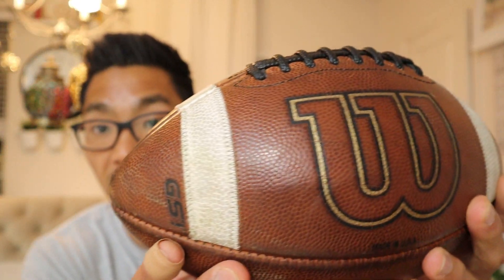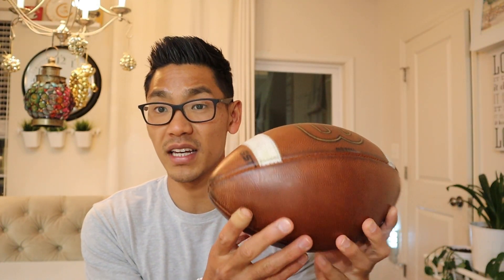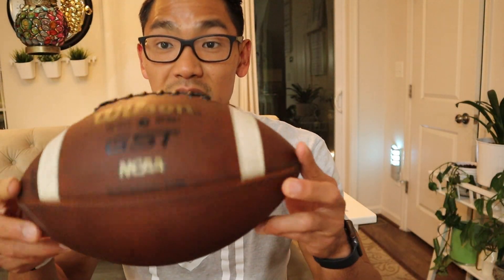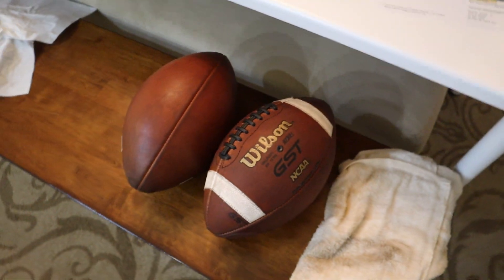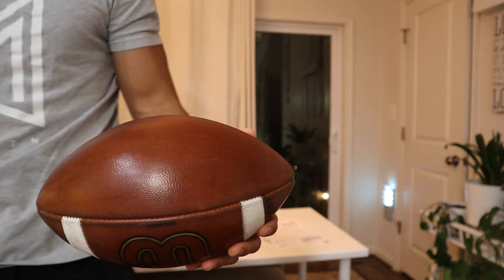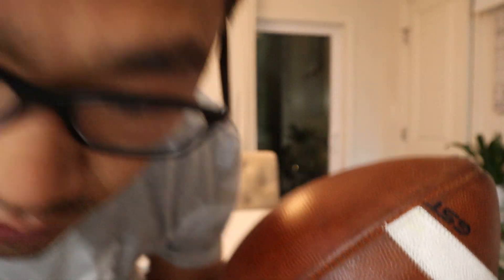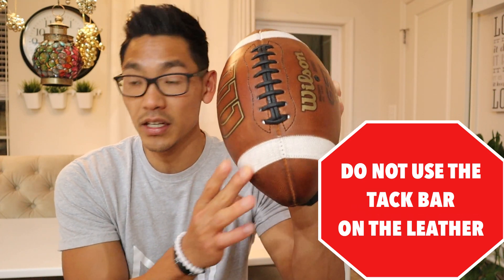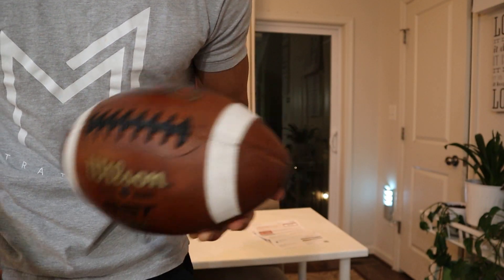How to RE-BREAK in USED Wilson Leather GST Football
In this video, I will show you how to re-break in your Wilson Leather GST football. This is best to do a couple of months after initially breaking the football in, but if you wear it down too much then it may be a lost cause. So make sure the football is still in decent shape before breaking it in again. Drop in the comments if you have any other tips, tricks, or comments on breaking a leather football in.